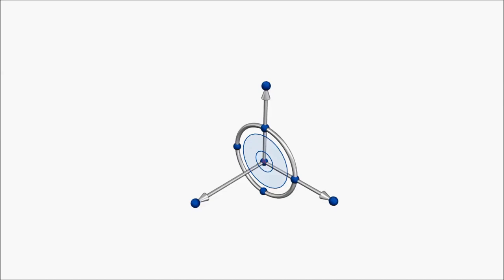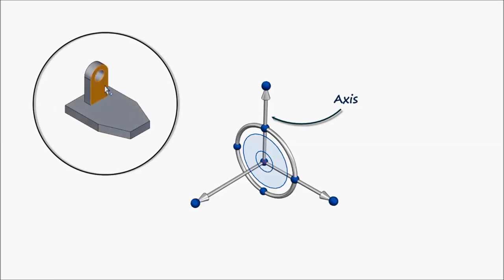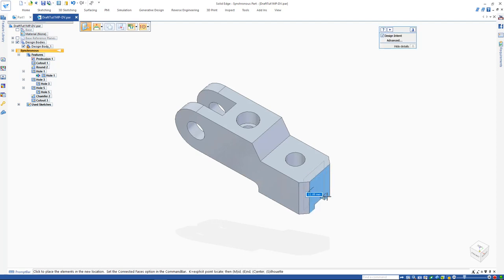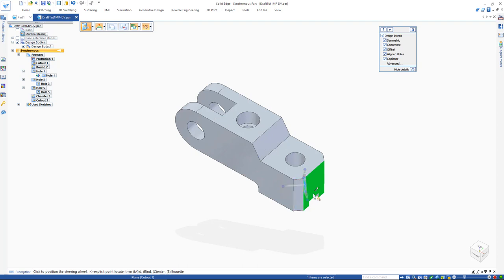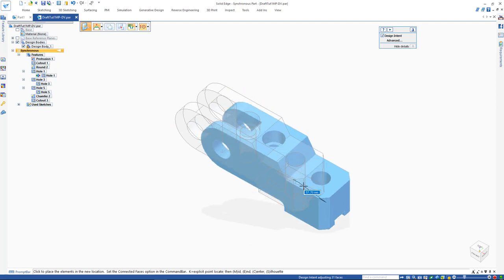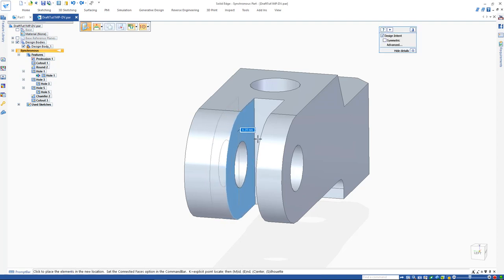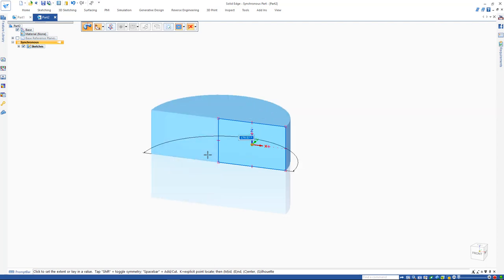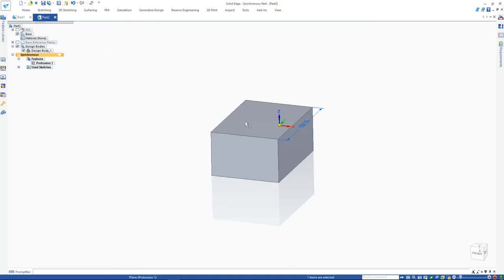Solid Edge Community Training - Steering Wheel